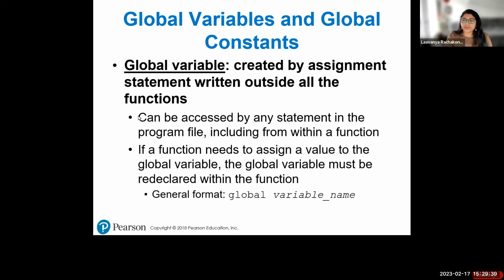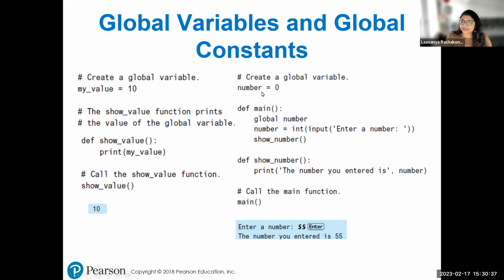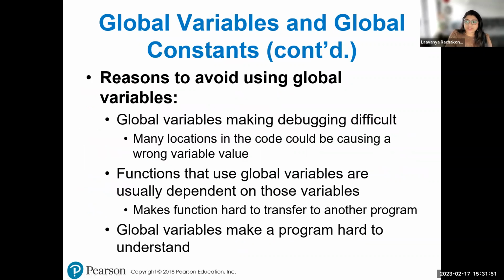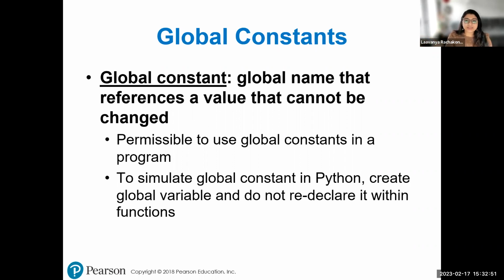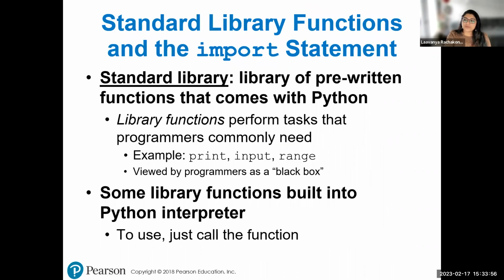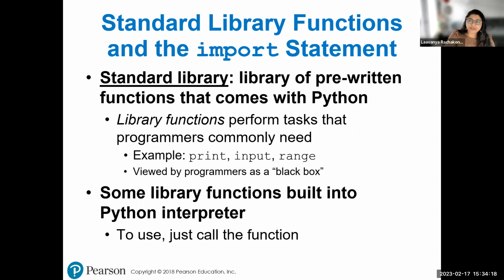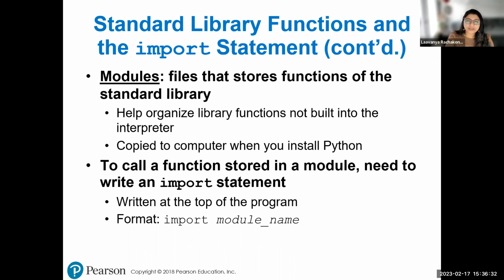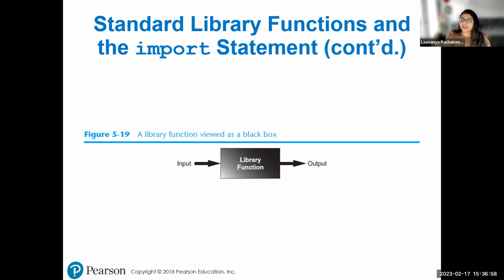5.6.Global variables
This video is talking about global variables; global constants; standard libraries and modules.